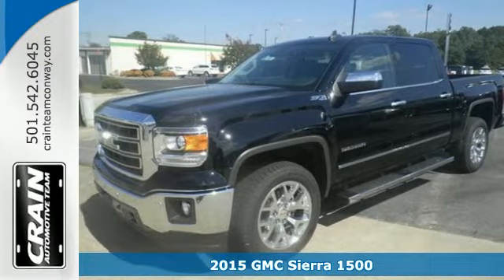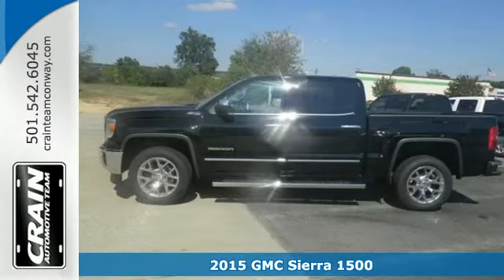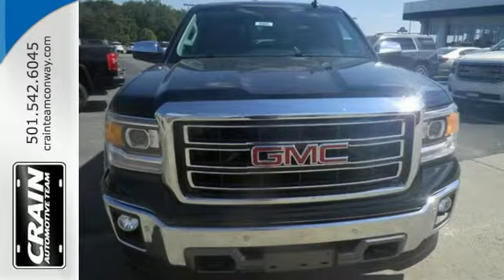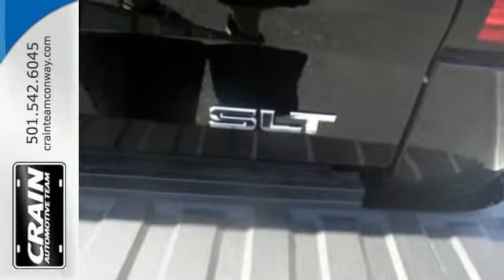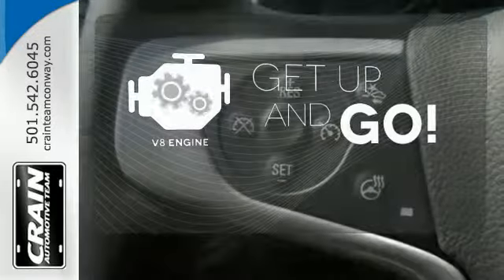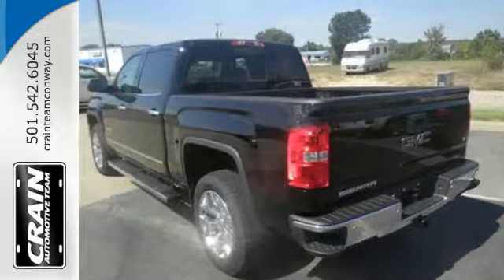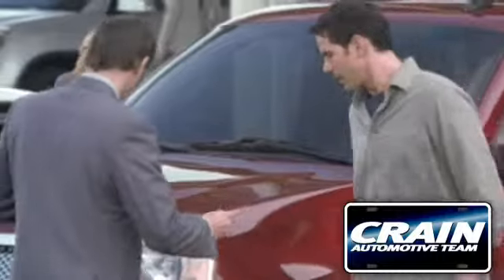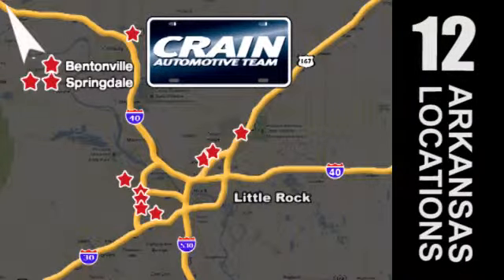2015 GMC Sierra 1500 Conway AR Little Rock, AR 5GT6885 - SOLD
Year: 2015
Make: GMC
Model: Sierra 1500
Trim: SLT LOADED
Transmission: Automatic
Color: Onyx Black
Interior: Jet Black/Dark Ash
Stock #: 5GT6885
VIN: 3GTU2VEC6FG462238
Crain Buick Conway is honored to present a wonderful example of pure vehicle design... this 2015 GMC Sierra 1500 SLT only has 0 miles on it and could potentially be the vehicle of your dreams! This GMC includes: ENGINE, 5.3L ECOTEC3 V8 WITH ACTIVE FUEL MANAGEMENT, DIRECT INJECTION Flex Fuel Capability 8 Cylinder Engine DRIVER ALERT PACKAGE Lane Departure Warning Rear Parking Aid SLT CREW CAB VALUE PACKAGE Running Boards/Side Steps Chrome Wheels Premium Sound System AUDIO SYSTEM, 8 DIAGONAL COLOR TOUCH SCREEN NAVIGATION WITH INTELLILINK, AM/FM/SIRIUSXM Navigation System AM/FM Stereo MP3 Player Satellite Radio Bluetooth Connection Auxiliary Audio Input SLT PREFERRED PACKAGE Sliding Rear Window Rear Parking Aid SUSPENSION PACKAGE, OFF-ROAD Tow Hooks TRANSMISSION, 6-SPEED AUTOMATIC, ELECTRONICALLY CONTROLLED A/T 6-Speed A/T *Note - For third party subscriptions or services, please contact the dealer for more information.* Pull up in the vehicle and the valet will want to parked on the front row. This GMC Sierra 1500 is the vehicle others dream to own. Don't miss your chance to make it your new ride. This 4WD-equipped GMC will handle beautifully on any terrain and in any weather condition your may find yourself in. The benefits of driving a 4 wheel drive vehicle, such as this Sierra 1500 SLT, include superior acceleration, improved steering, and increased traction and stability. Put away your phone and focus on the road, your new vehicle has navigation. Every new and pre-owned vehicle is backed by the Crain Commitment, including our 100% low price guarantee, a 100 hour love it or leave it exchange policy, and a 100 year 100,000 mile warranty. The Crain Team's Got 'Em!

Address:
1003 North Museum Road